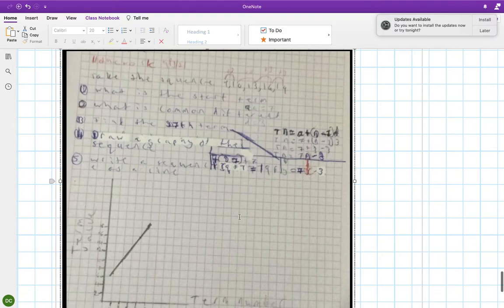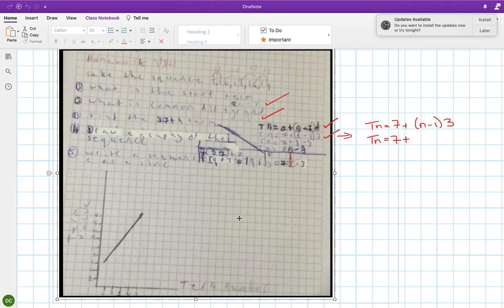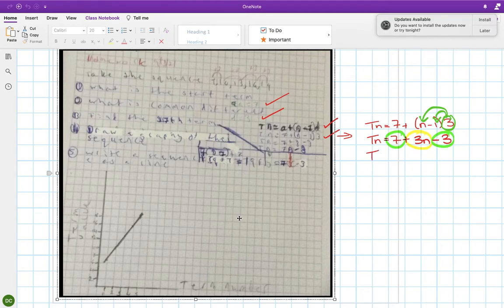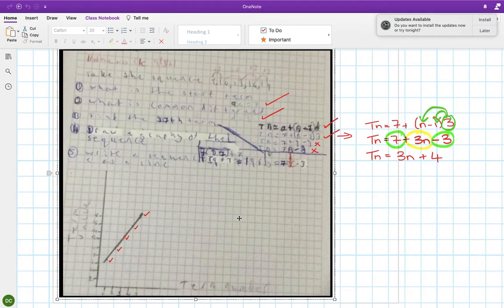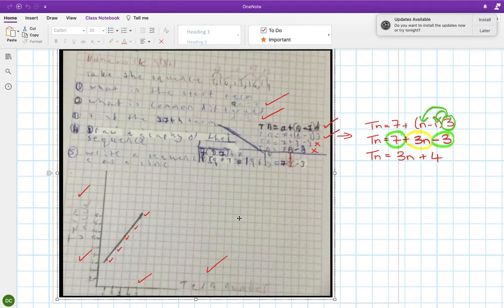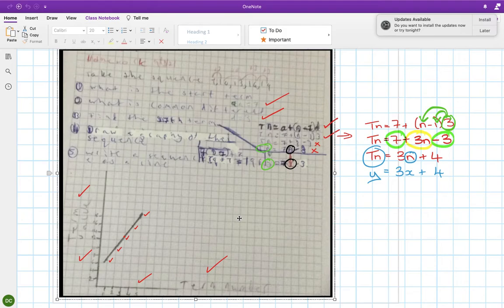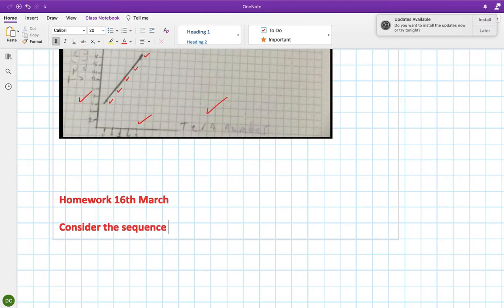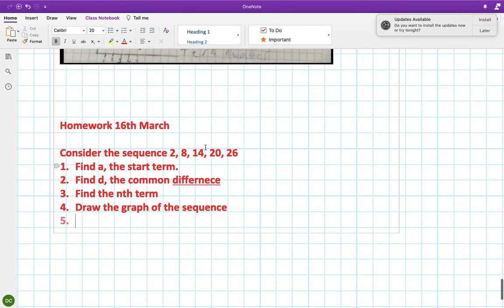RO 16th March